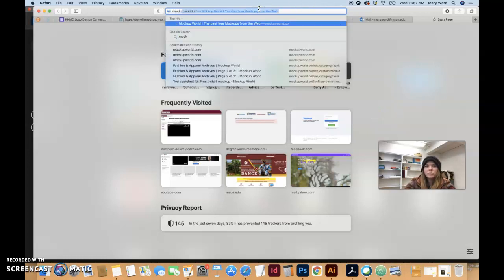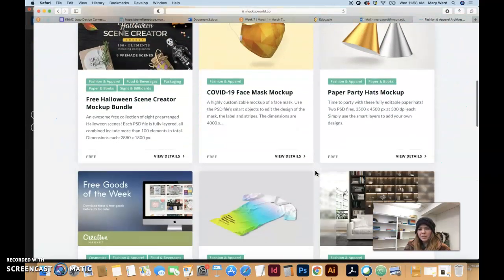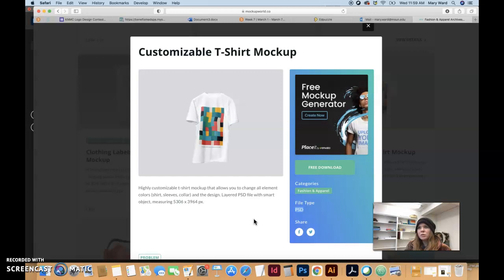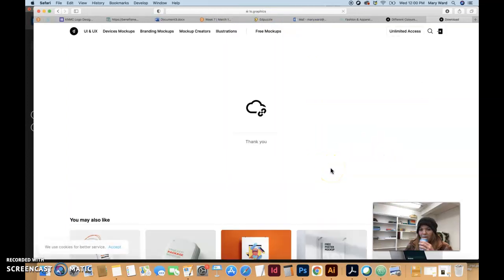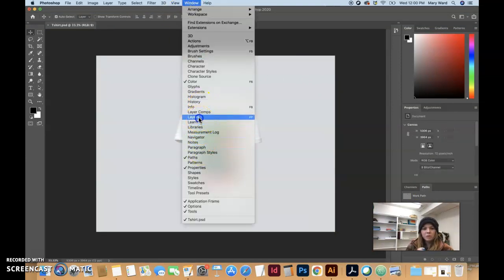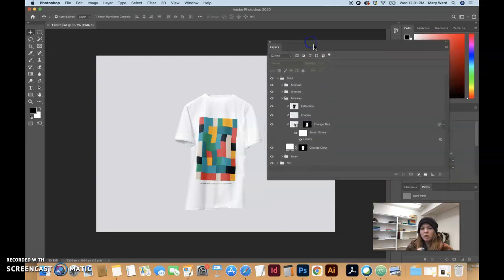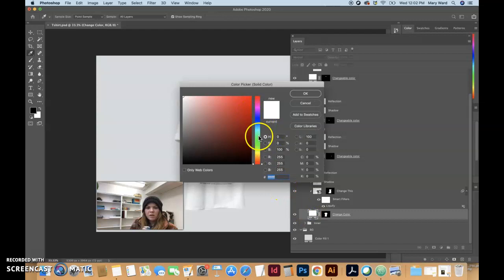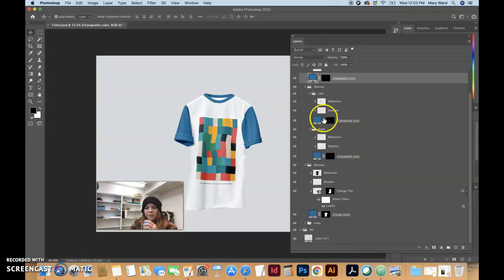How To Create A Mockup With Mockup World